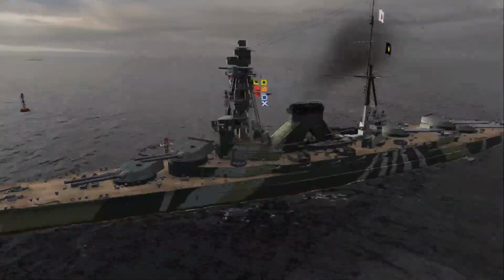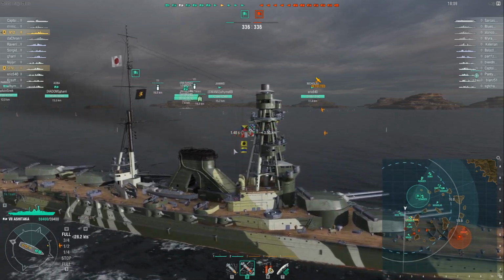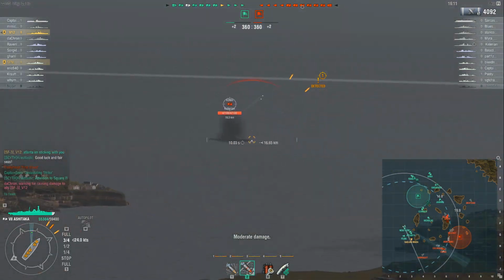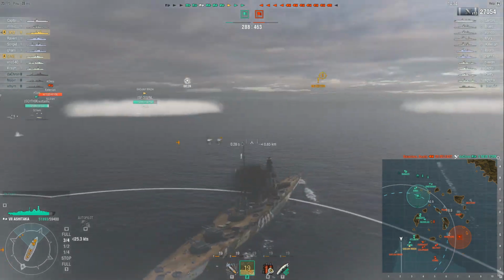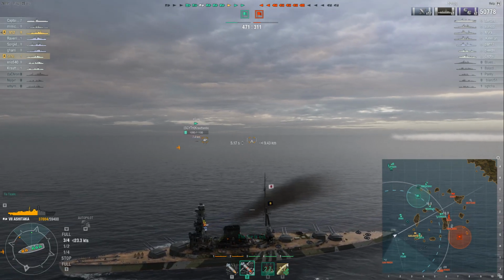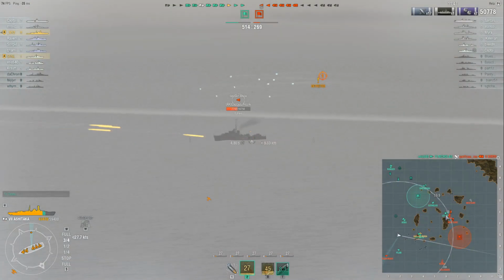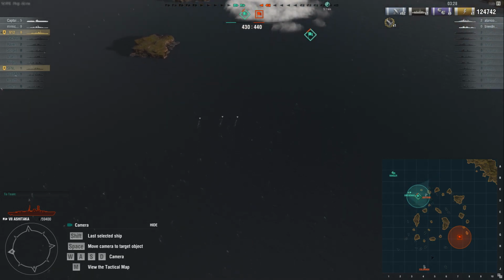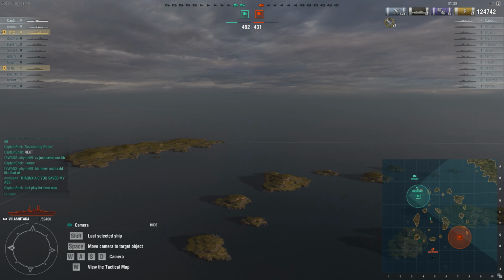Zath's Replay Theater #37 - Ashitaka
_V12 showcases the strengths. and weaknesses of this new ship.